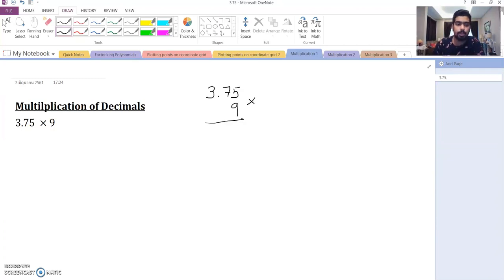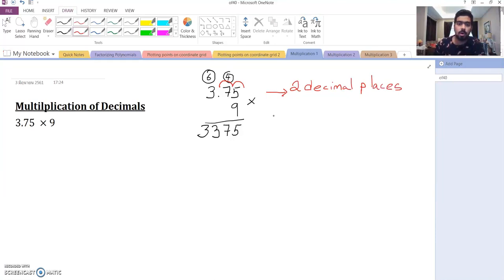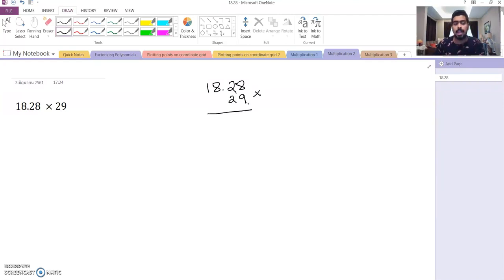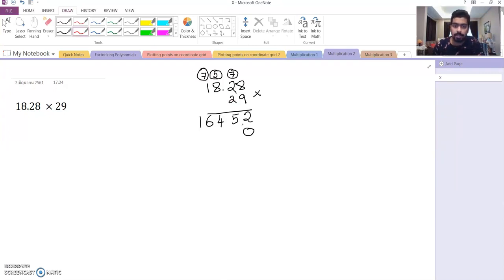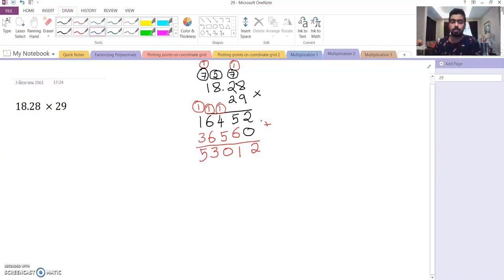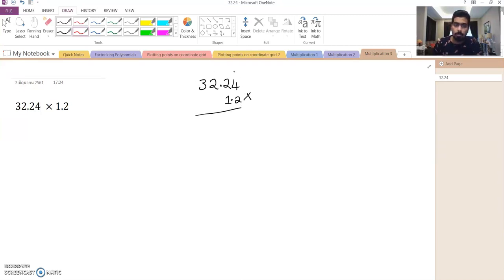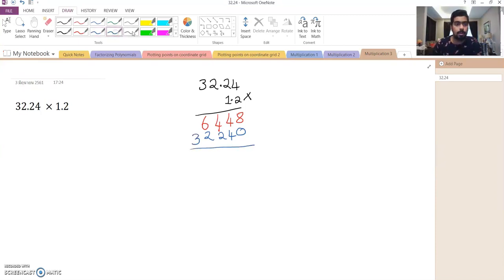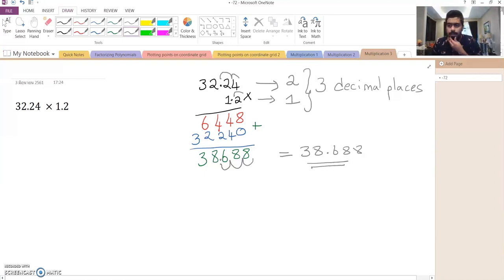Multiplying Decimals by Decimals | How to Multiply Decimals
Hey Everyone! In this video, I will be teaching you guys how to multiply a decimal with a decimal.

In the next Series of Videos, I will be making Videos based on Simultaneous Equations by elimination and substitution method, word problems involving simultaneous equations, and how to form and solve simultaneous equations.